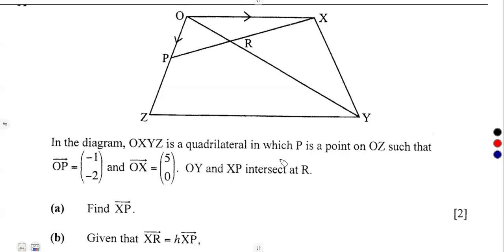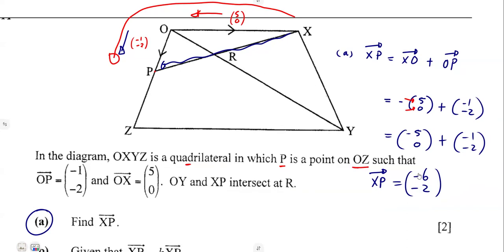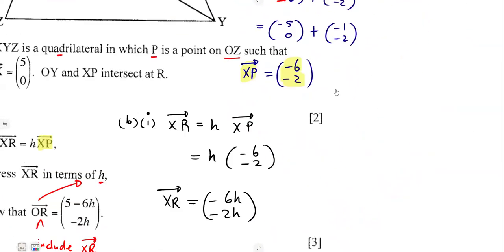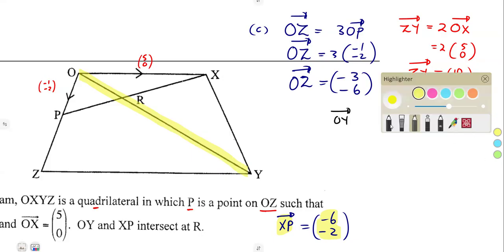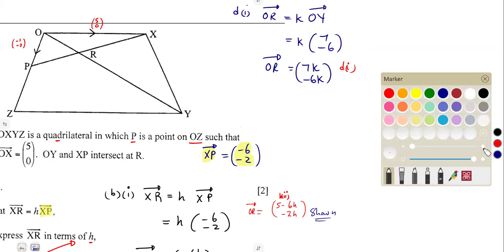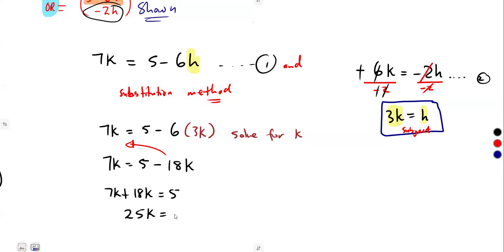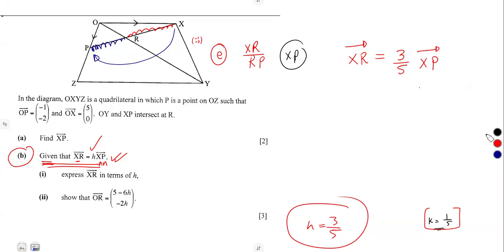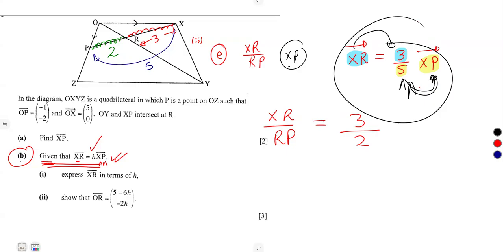Vectors Exam June 2014 Paper 2 O Level Mathematics